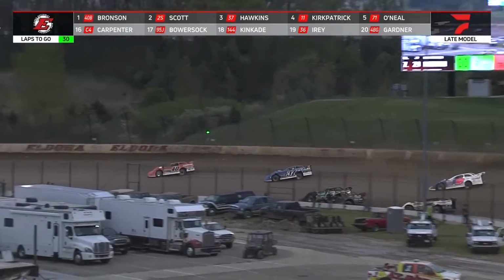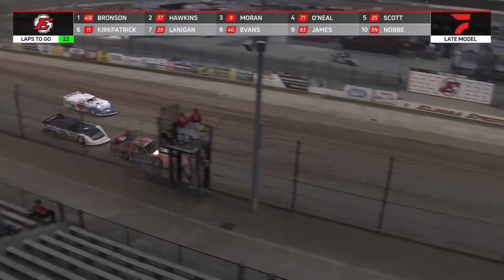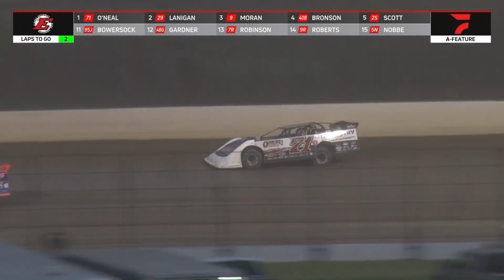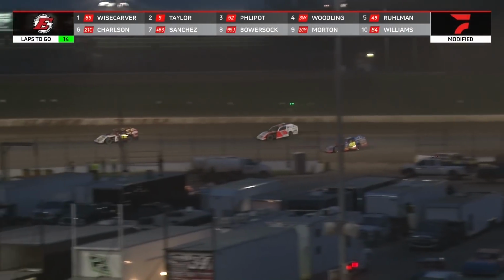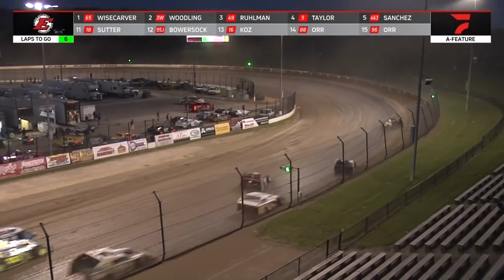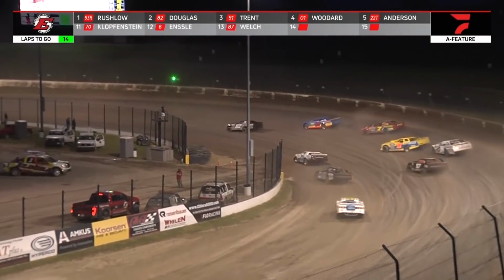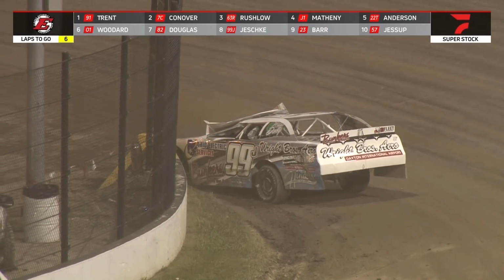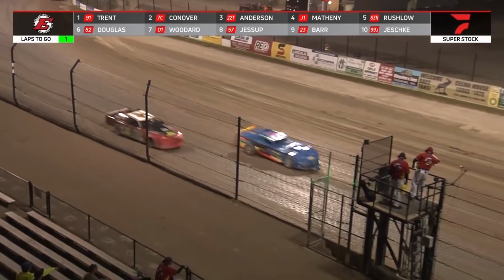05.15.21 Late Model Lidlifter | Highlights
Feature highlights from May 15.
DIRTcar Late Models, UMP Modifieds, Super Stocks